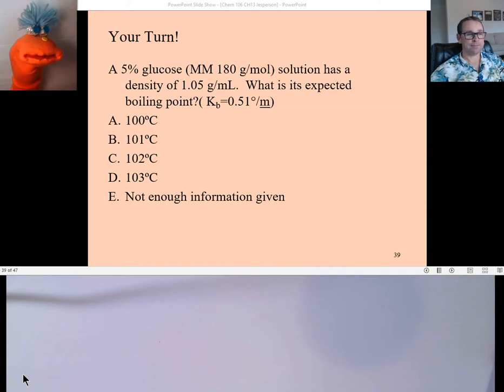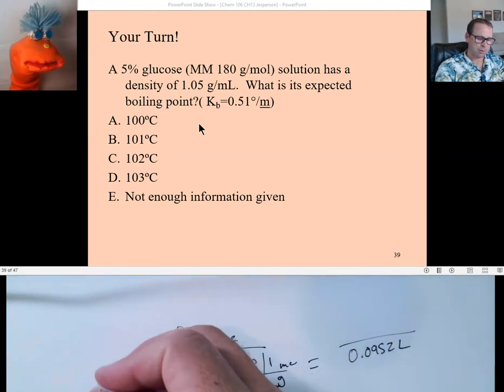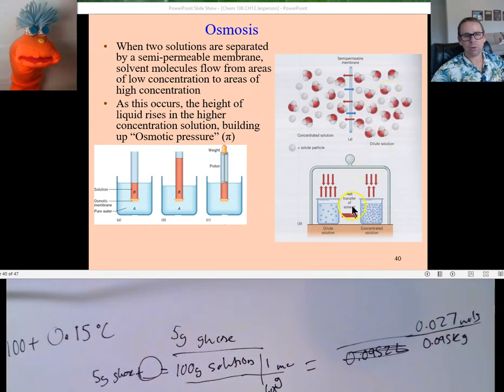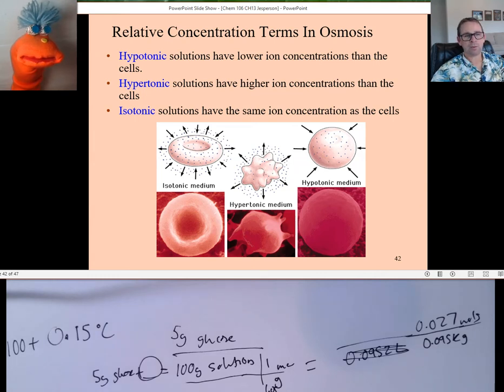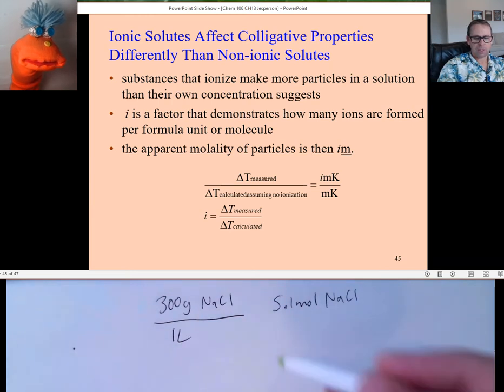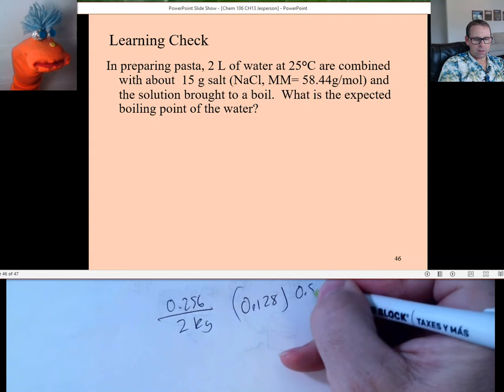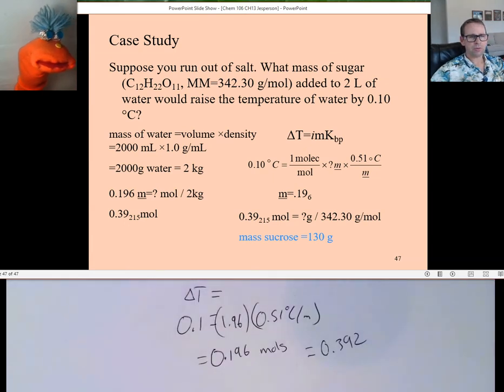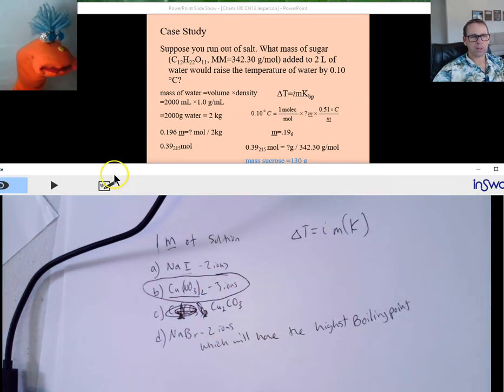Solute Effect on Freezing and Boiling Point